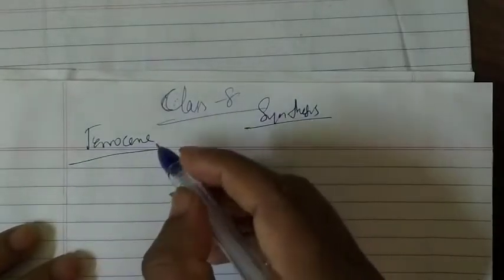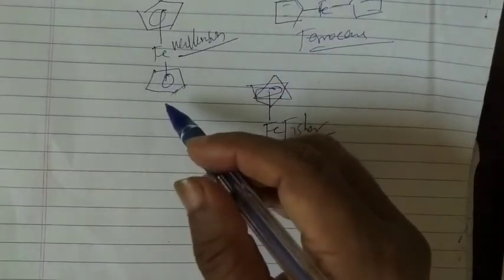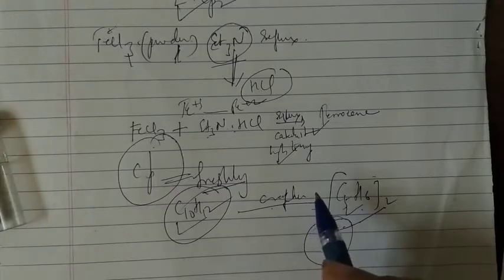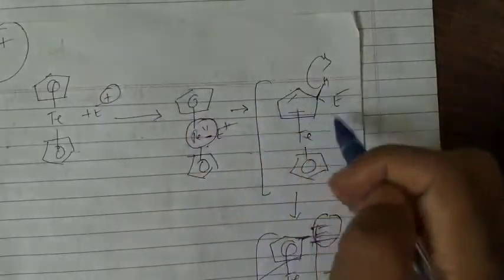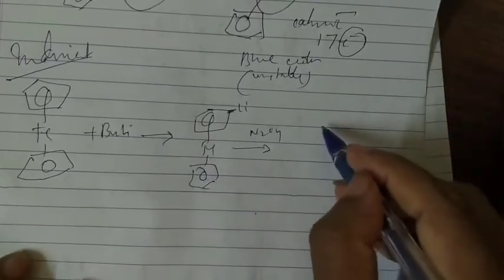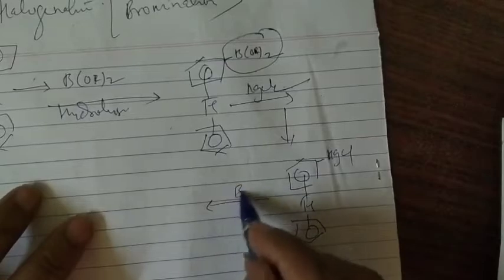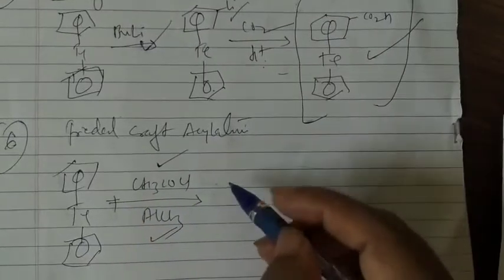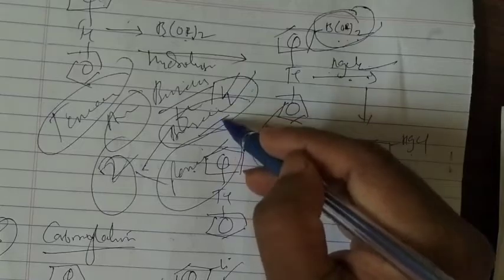Class..8...Aromatic nature of ferrocene.....